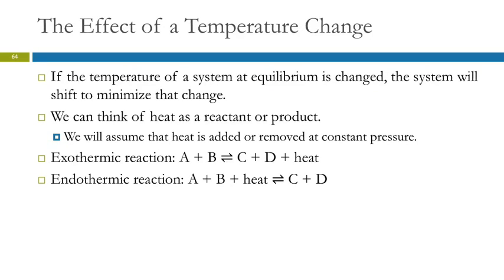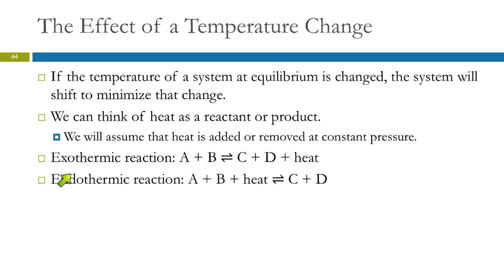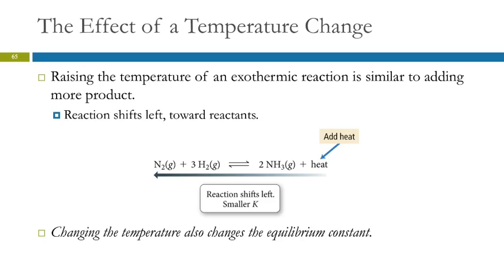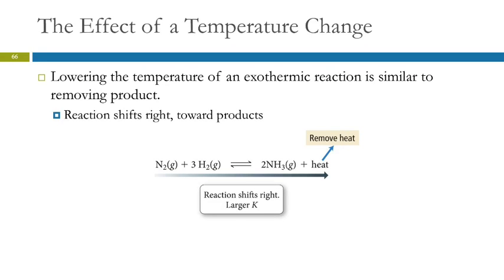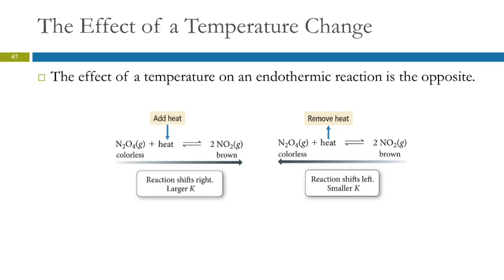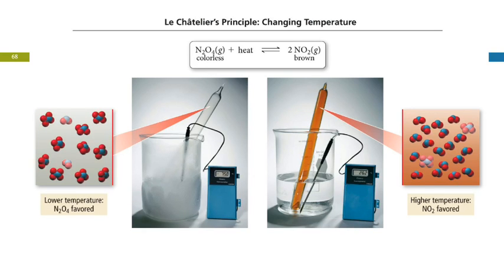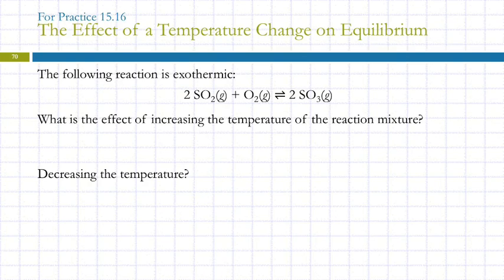15.9 part 3